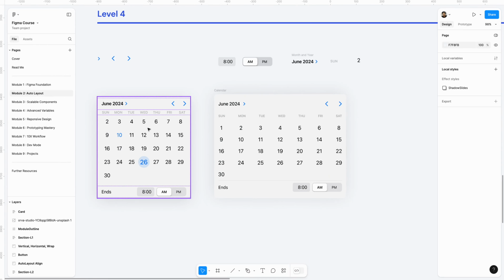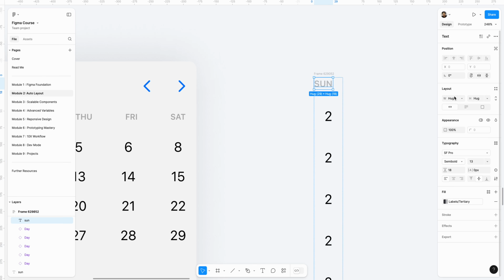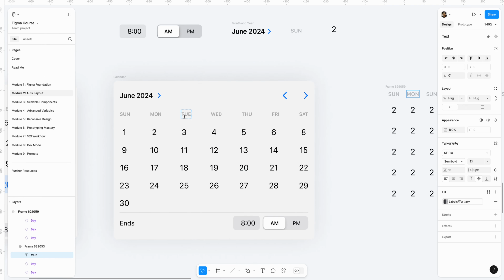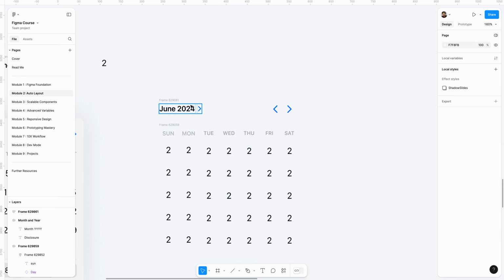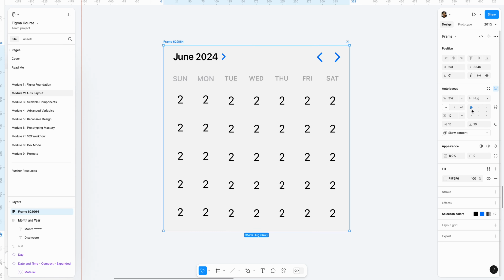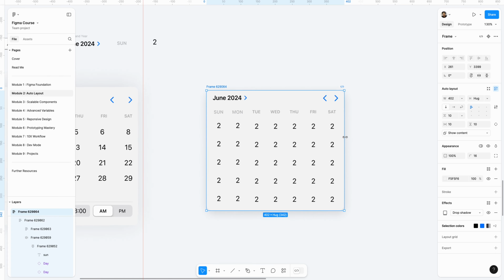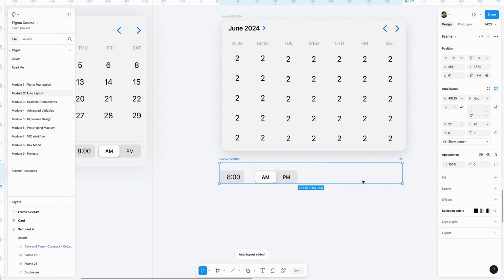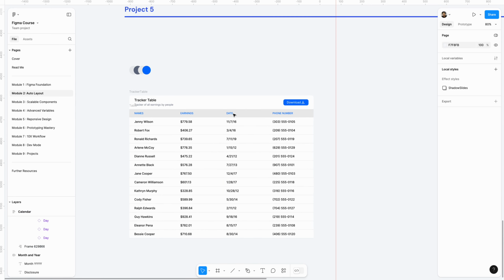Complete Figma Course : Auto Layout- Part 5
Lesson Description
In this video, I guide you through the process of creating a complex component using auto layouts. I emphasize the importance of trial and error in achieving the desired outcome. By following along, you'll learn how to manipulate layouts, add elements, and ensure responsiveness. No specific action is requested, but mastering these techniques will enhance your design skills.